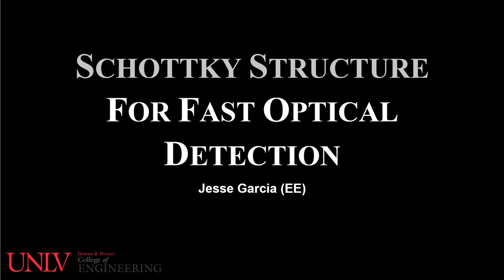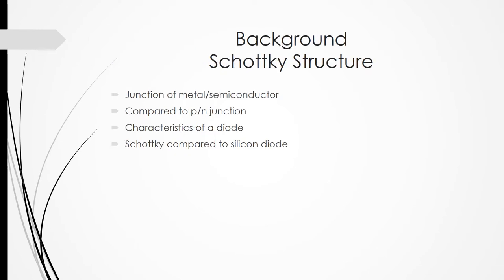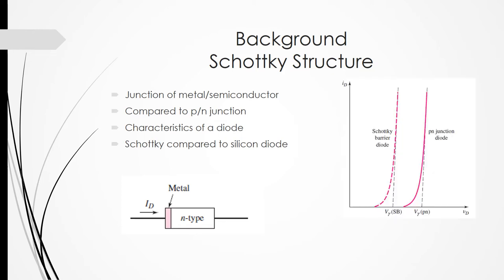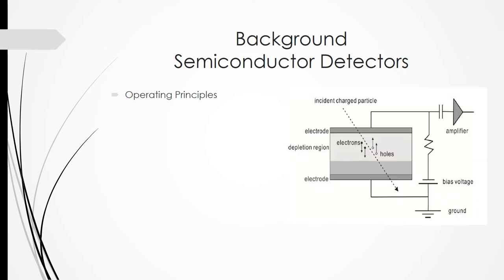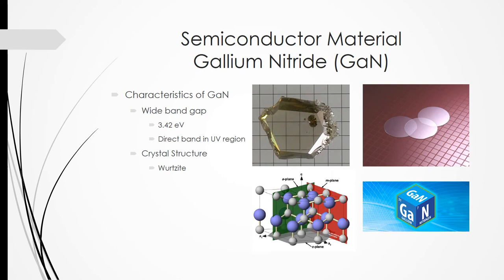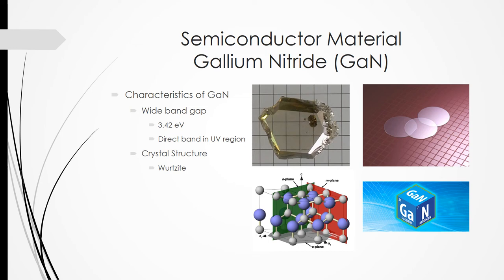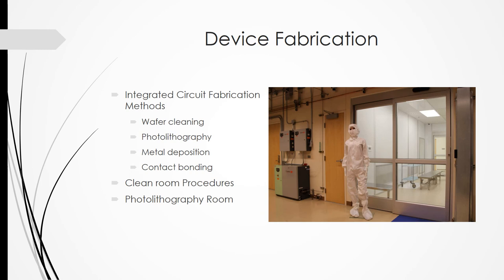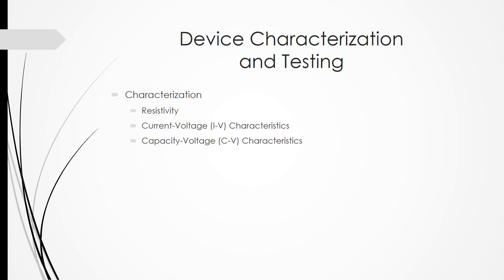GaN Optical Detector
The purpose of the project is to develop a new semiconductor detector using gallium nitride (GaN) for usage as a fast-optical detector.  Gallium nitride is a newer semiconductor substance developed that was developed in the 1990’s.  Due to the characteristics of the compound, GaN is ideal for application in optoelectronic, high-power, and high-frequency devices.  It will be implemented using various integrated circuit fabrication techniques involving photolithography, metal deposition, and device characterization.  More importantly, the device will use Schottky structures, a semiconductor/ metal interface with low voltage rise time ideal for fast switching, to give rise to the electrical contacts of the detector.  Since contamination of the device during fabrication is highly possible, fabrication is conducted using the equipment in the SEB cleanroom.  Given that it is a cleanroom, procedures and protocol must be followed as to maintain the cleanliness of the room.  Once fabrication is done, device characterization will be conducted to understand how efficient and productive the device is.  Lastly, the device will be tested using various lasers to see how effective as a detector was created.  This will result in a unique device that will detect a light signal in the ultra-violet wavelength region with great efficiency.